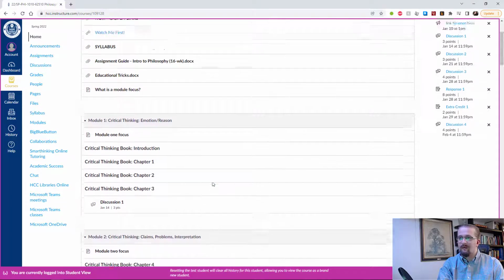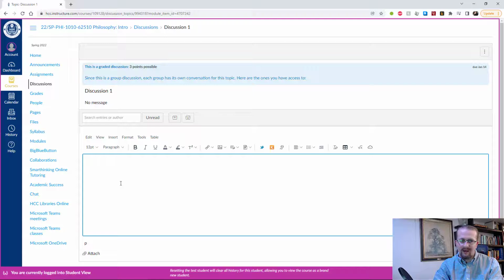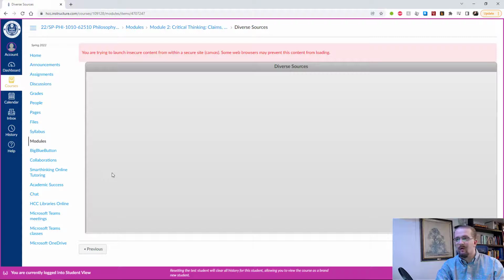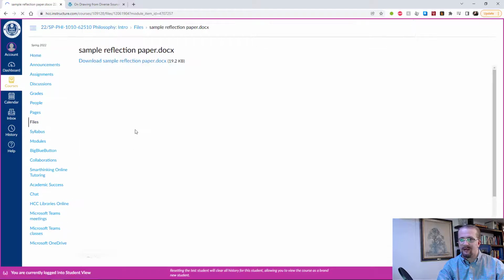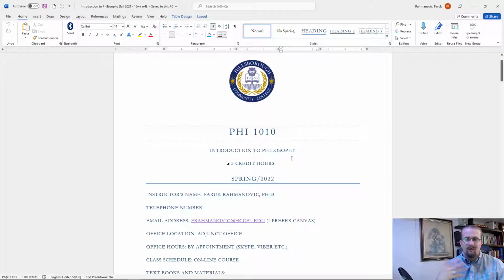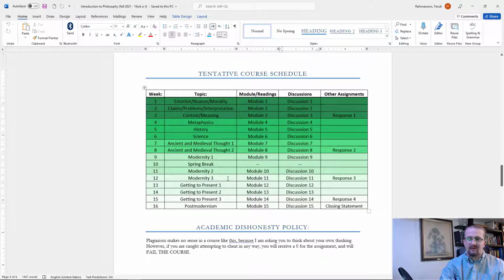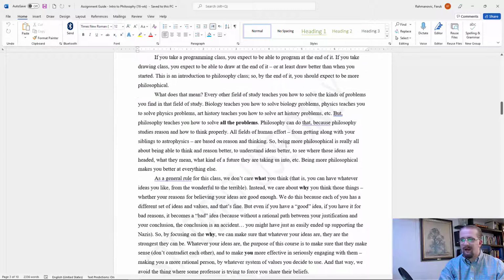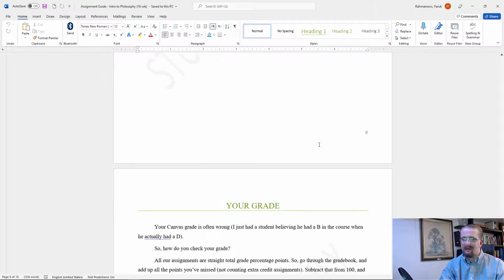Navigating Canvas Courses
Walkthrough of core ideas for Canvas courses, synchronous and asynchronous both.